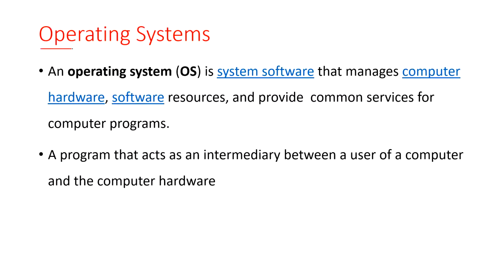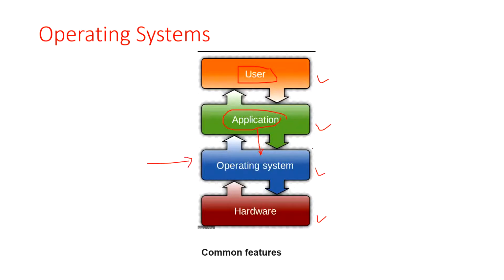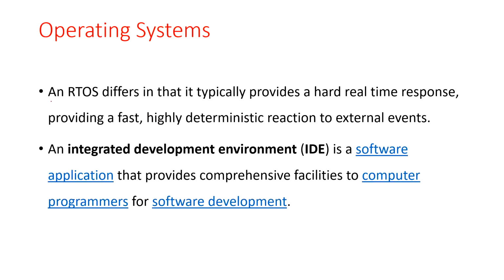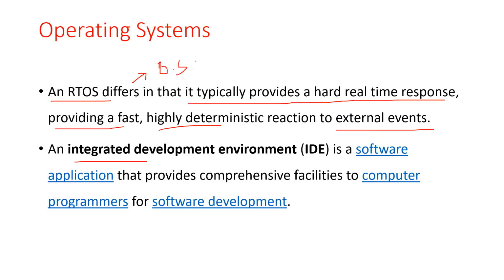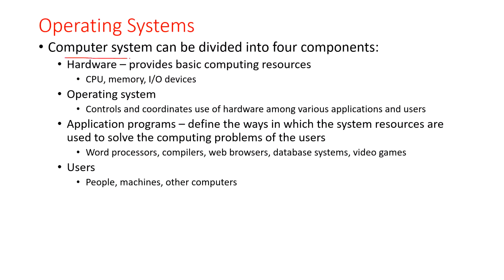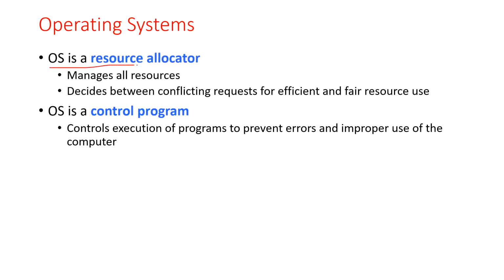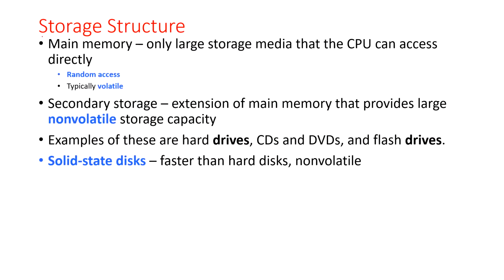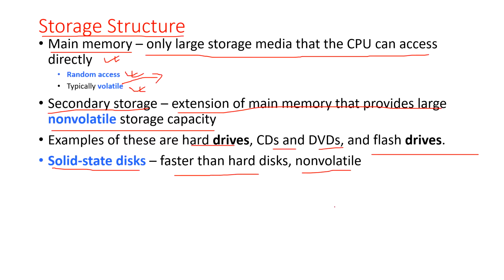RTOS and IDE for Embedded System Design_Part-1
Operating System basics, Types of operating systems